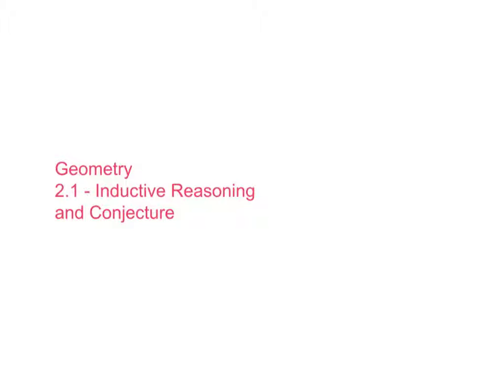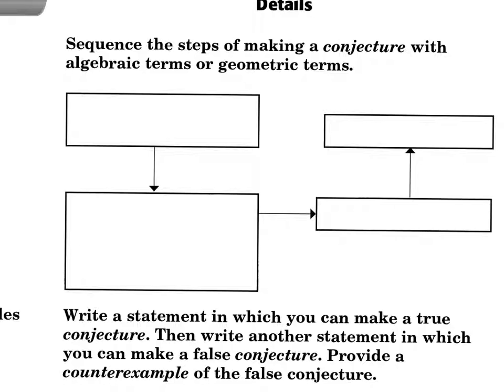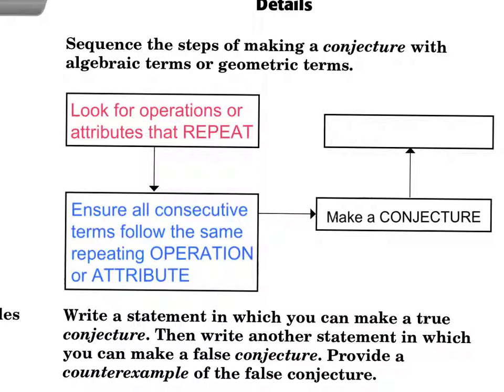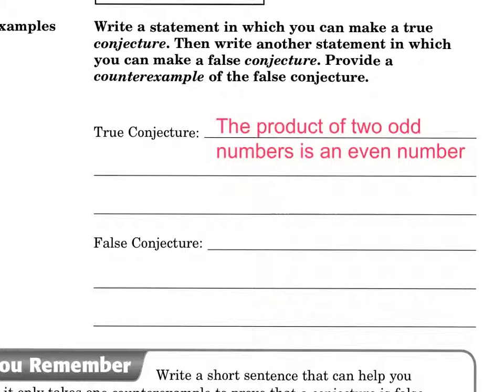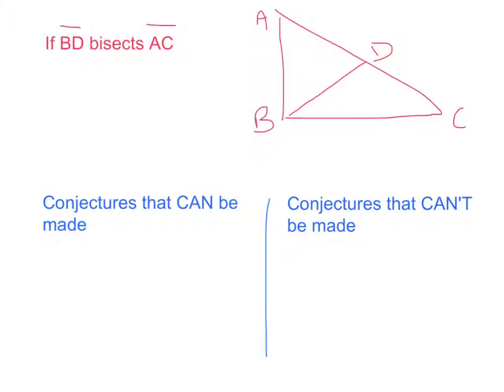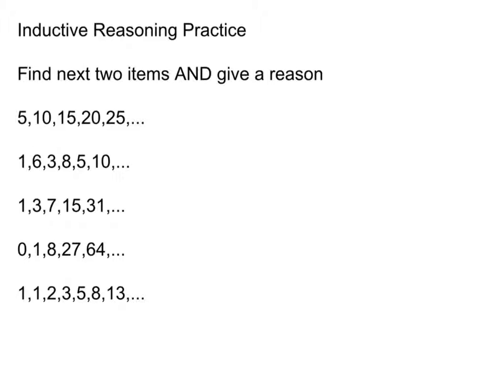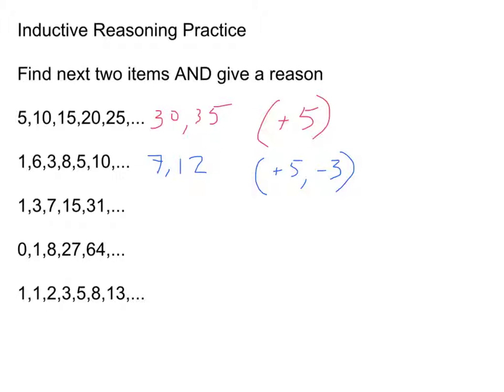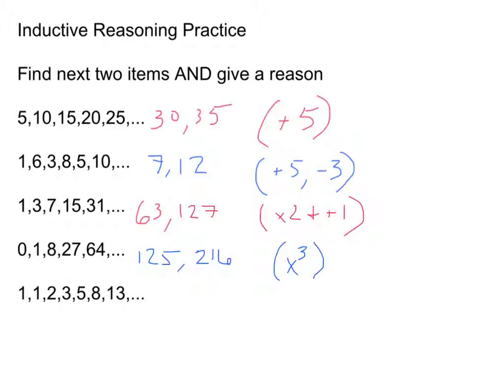Geom 2.1 inductive reasoning and conject